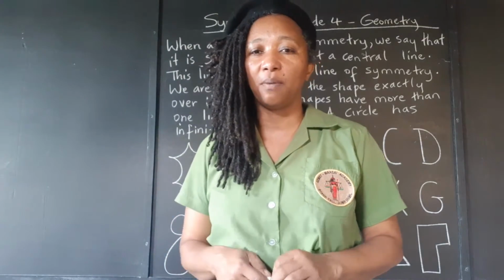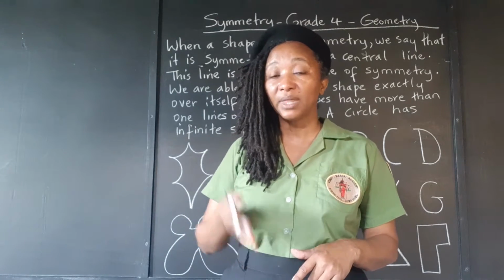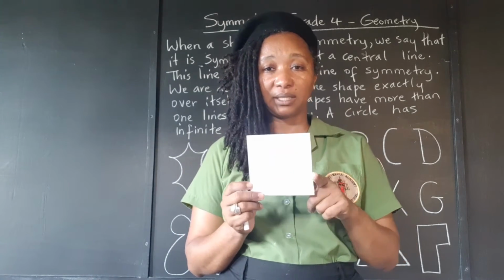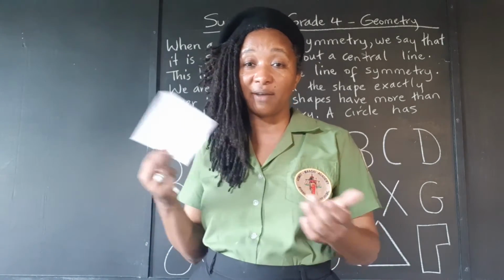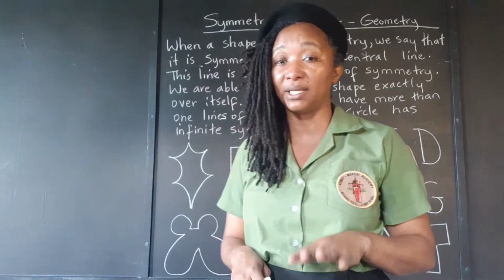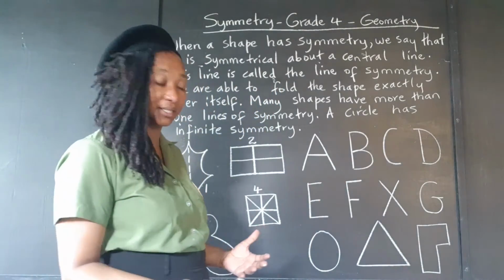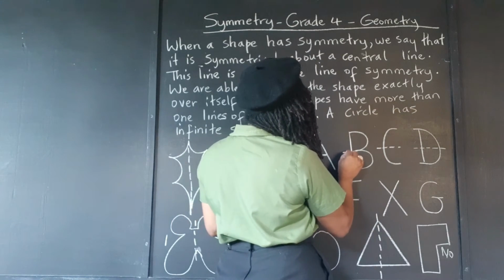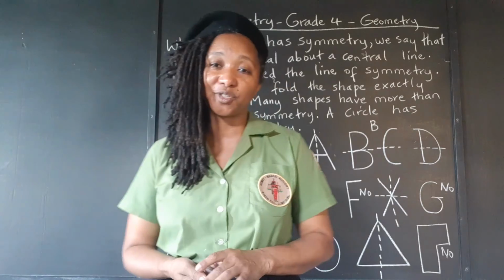PEP Maths: Geometry. Symmetry. What is a Line/Axis of Symmetry? Grade 4 Mathematics. Primary Exit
This video provides a clear and detailed explanation of the PEP Maths topic of Geometry, focusing on symmetry, with the aim of helping Jamaican students sitting the Primary Exit Profile PEP Exams to master the topic and achieve full proficiency in the Ability Test, Performance Task and Curriculum Based Test. This Math tutorial explains what is symmetry and what is meant when we say that something is symmetrical about a line or fold. Lines of symmetry.

You are welcome to interact with Kamau on social media at:

Facebook: Kamau A N Mahakoe; also Kamau Mahakoe

Kamau's Facebook Pages:

Kamau Mahakoe
Get "The Student's Master Plan" here:

Get the "I Understand Graphs" workbook series here:

Get "The Garveyite Workbook" series here:

Find Kamau's books on Amazon.com here:

· Spotty Dopey

· Landed Gentry

· And others